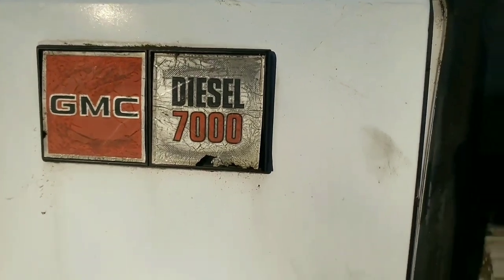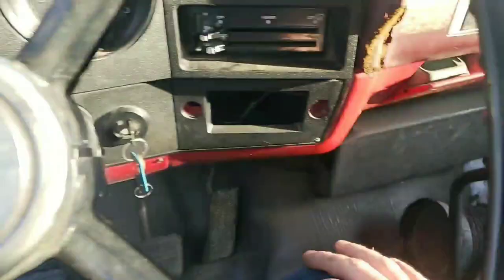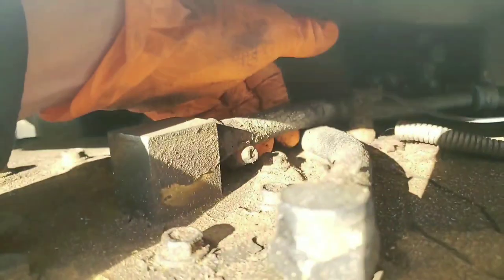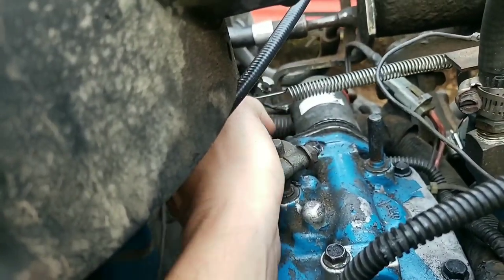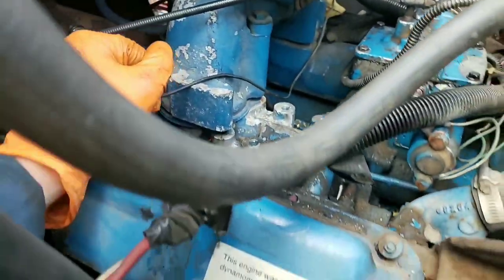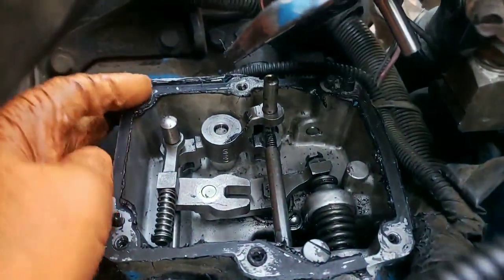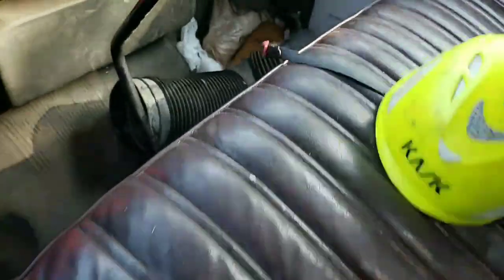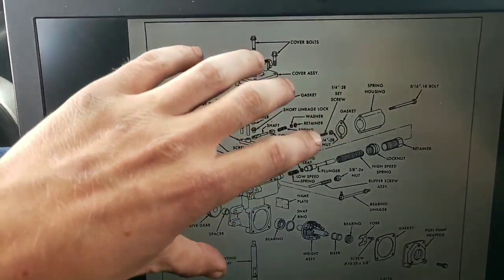Detroit Diesel Power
1988 GMC 7000 with a 8.2L naturally aspirated Detroit. Truck shut off when driving and wouldn't re-start. Fuel filters were changed and still not so much as a puff of smoke out of the tail pipe.

I wasn't familiar with this particular engine so I pulled a service manual and educated myself.

Then it's just a process of eliminating potentials one step at a time, from easiest to intrusive.